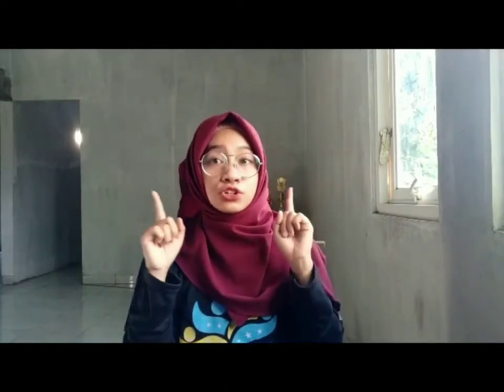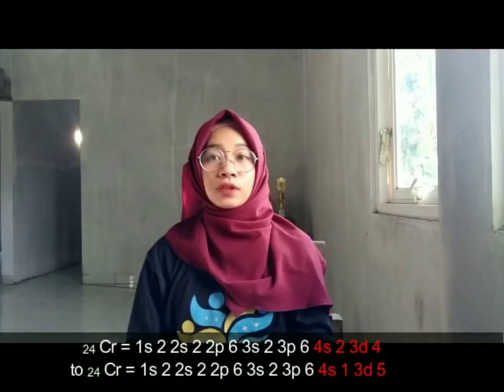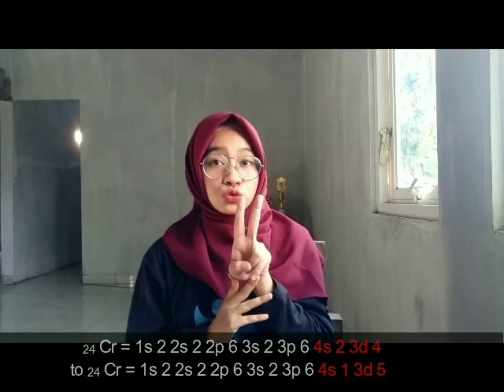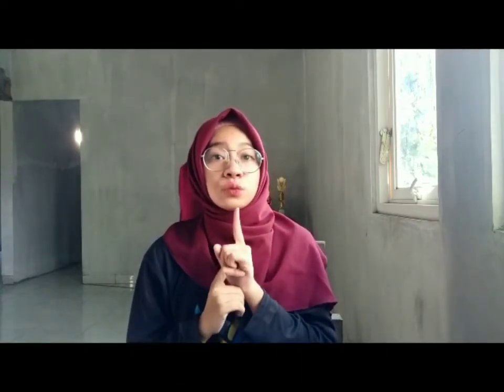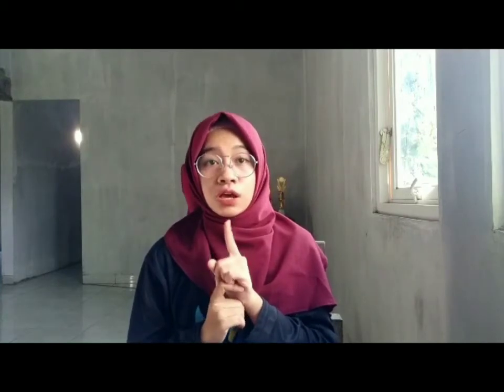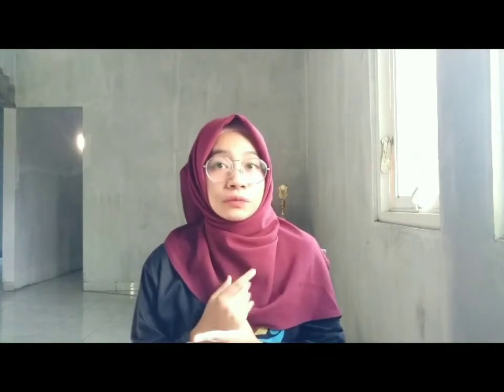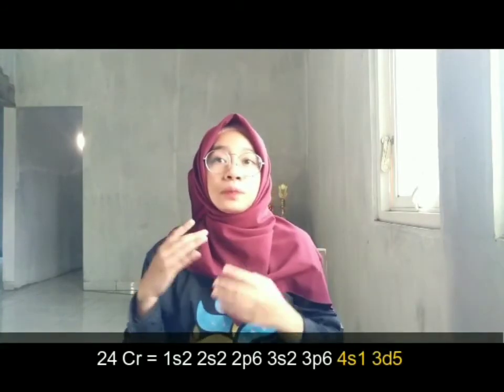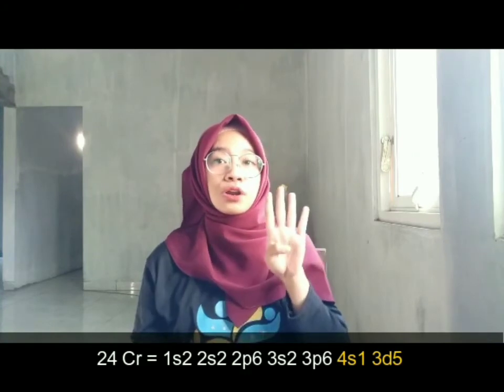Pembelajaran Kimia dalam Bahasa Inggris-UNNES 2019/2020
Video ini dibuat guna memenuhi tugas mata kuliah Kimia dalam Bahasa Inggris
Saya Alda Gafita Sari
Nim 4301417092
PK 17C